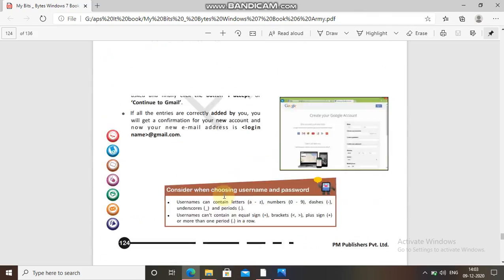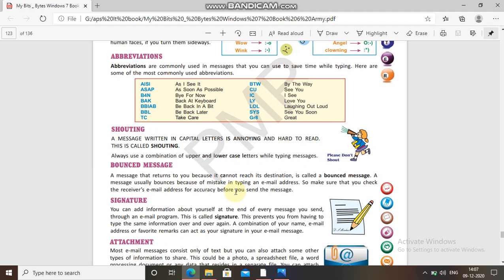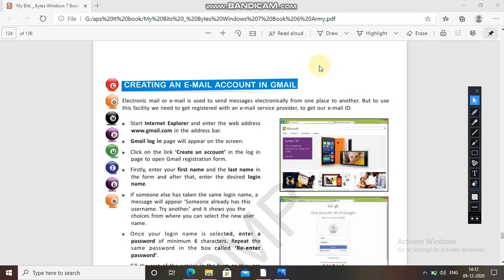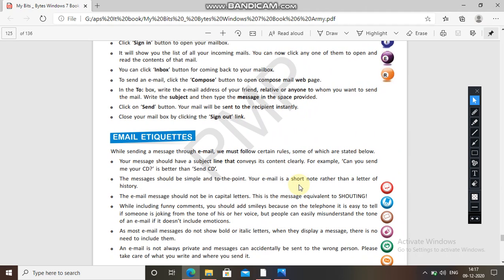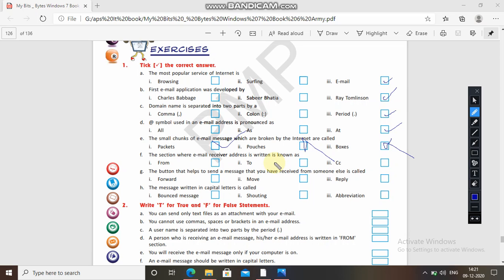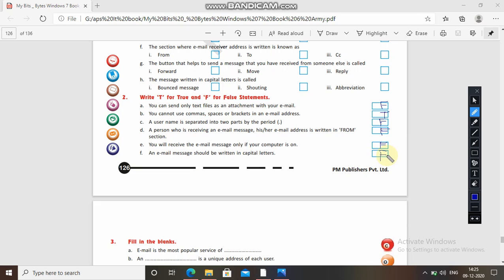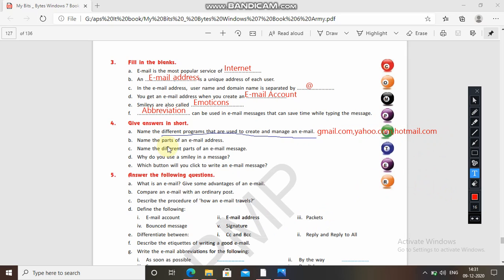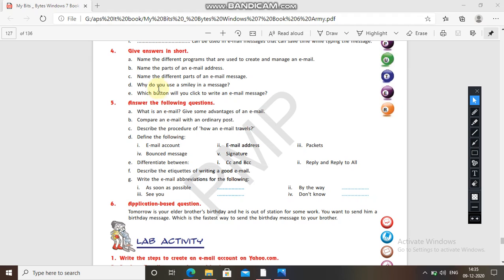Class VI Computer 12-12-2020 By Atul Mishra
Class VI Computer 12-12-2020 By Atul Mishra Exercise of the chap E-mail.